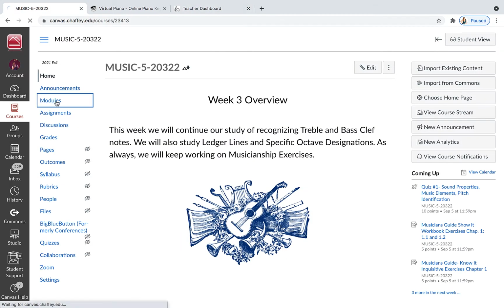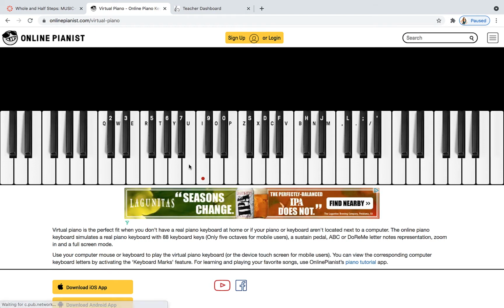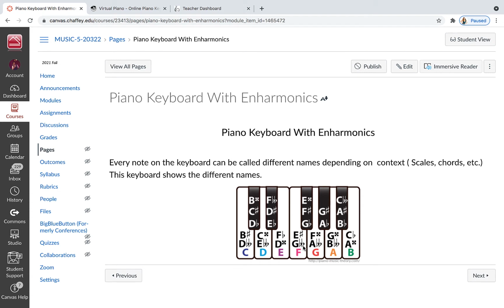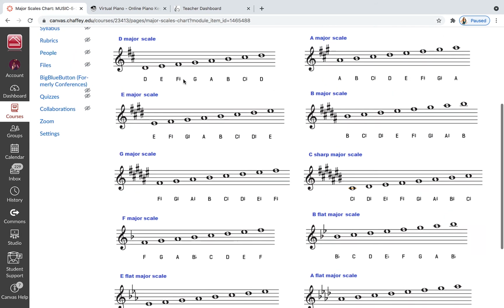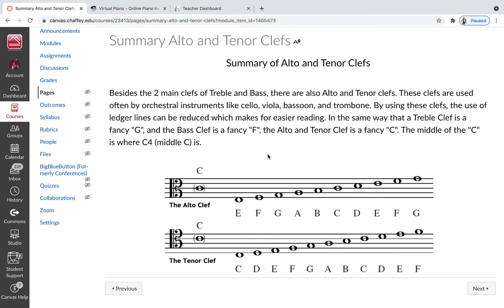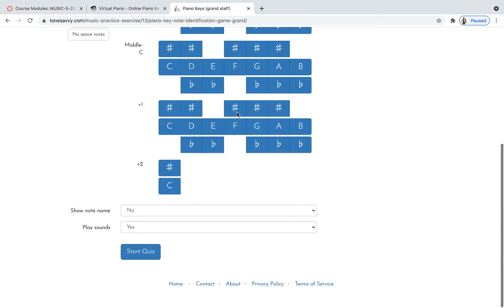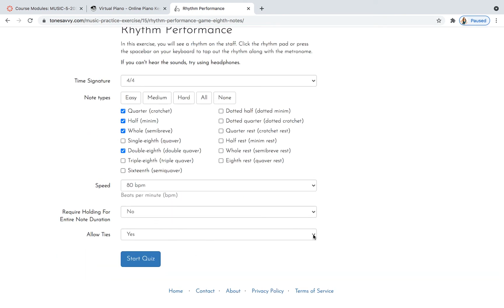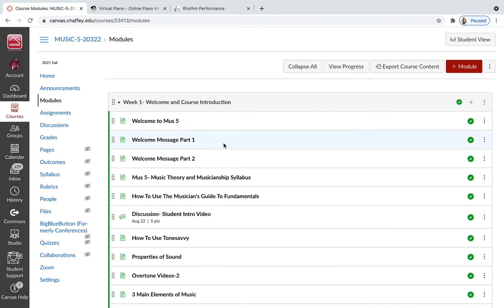Week 4 Accidentals Enharmomics